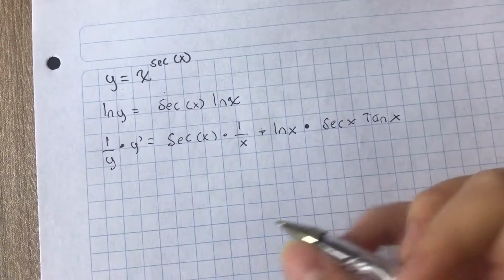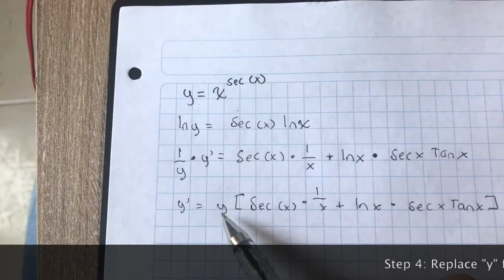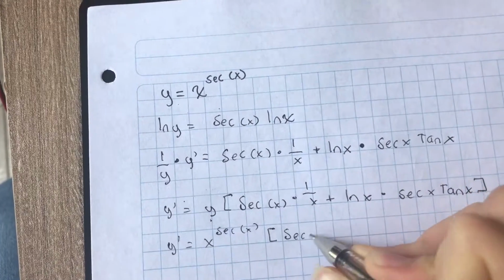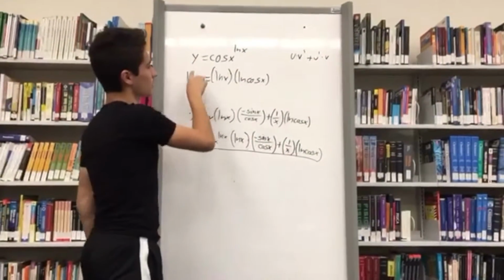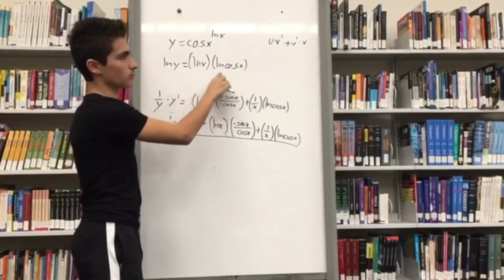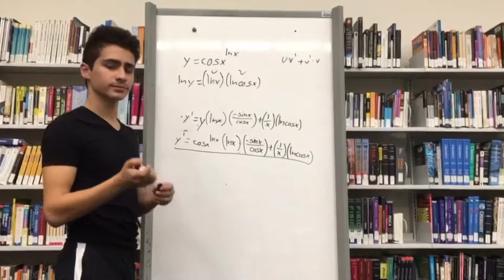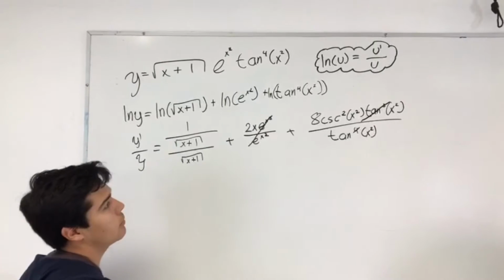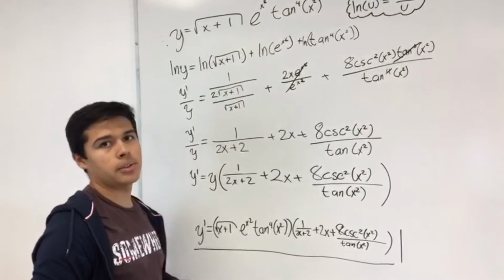Logarithmic DIfferentiation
Carolina Gómez A01283726
Santiago Ojeda A01283800
Erick De la Cruz a01005030